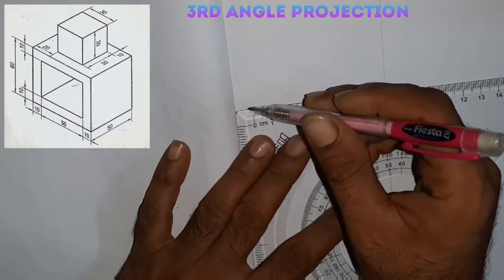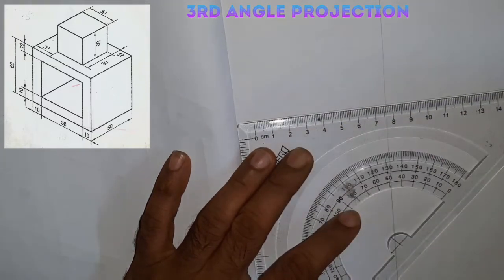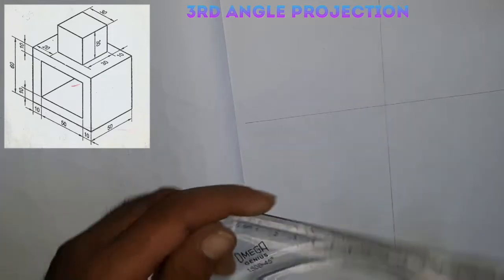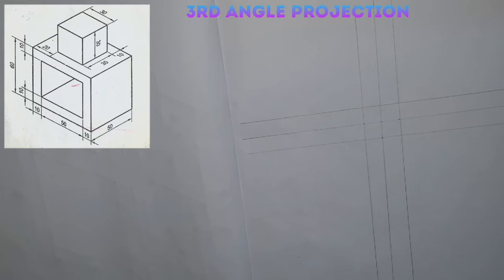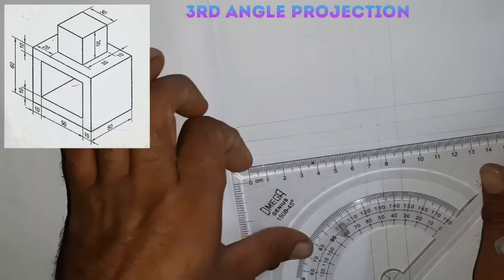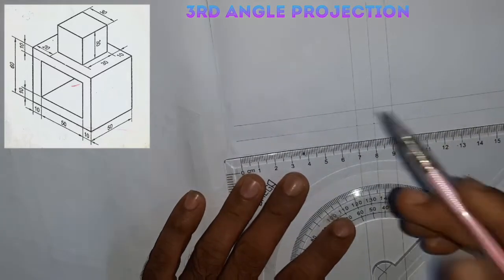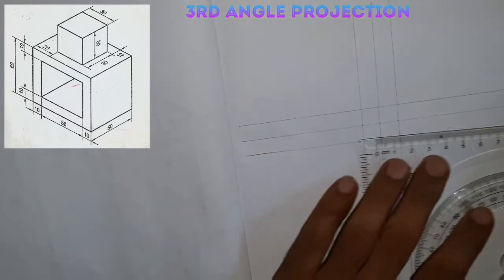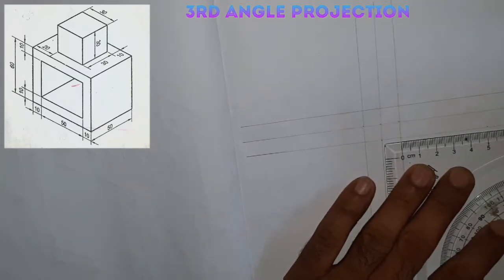EASY TO DRAW ORHOGRAPHIC PROJECTION, 3RD ANGLE PROJECTION.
Easy to draw orhographic projection, 3rd angle projection, this video useful to iti,diploma, students.